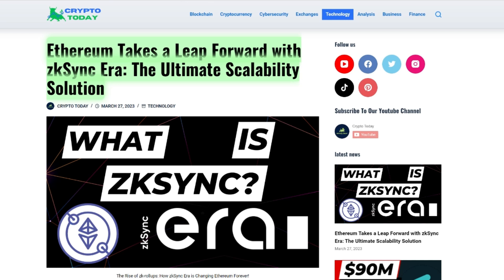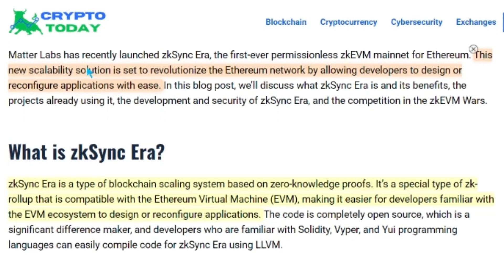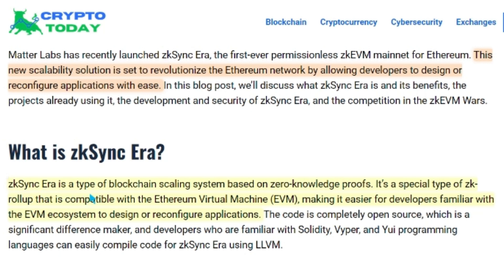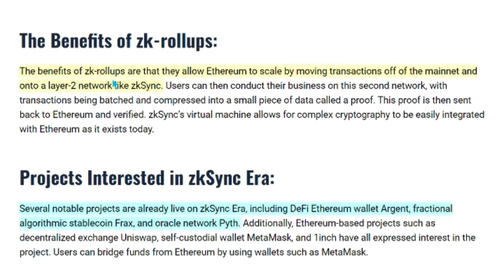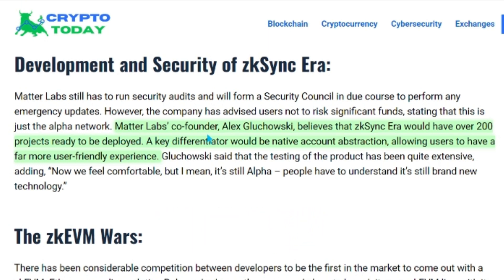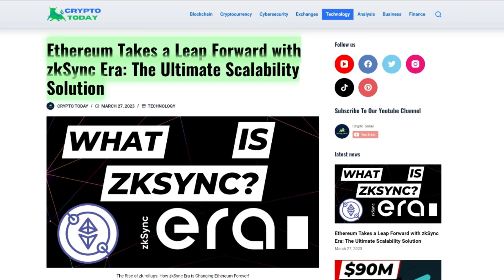The Rise of zk-rollups: How zkSync Era is Changing Ethereum Forever!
In this video, we dive into the world of Ethereum scalability solutions and explore the latest launch of zkSync Era by Matter Labs. This groundbreaking technology is poised to revolutionize the Ethereum network and we'll discuss its benefits, the projects already using it, and the development and security behind it. Join us as we explore the competition in the zkEVM Wars and the potential for zkSync to alleviate Ethereum's current scalability issues and provide a more efficient and cost-effective platform for decentralized applications. Don't miss out on this exciting and informative discussion on the cutting-edge of cryptocurrency technology.